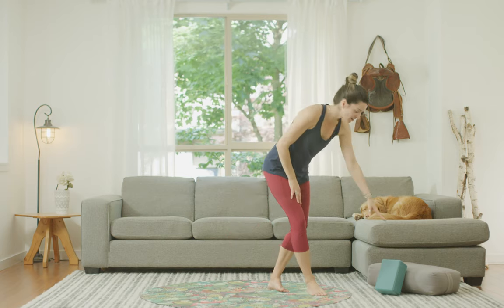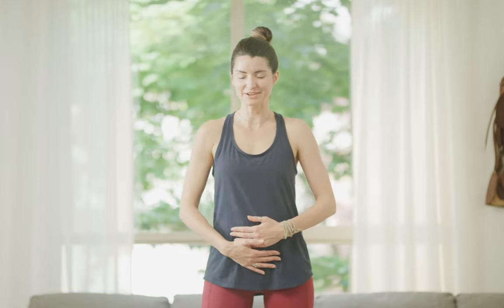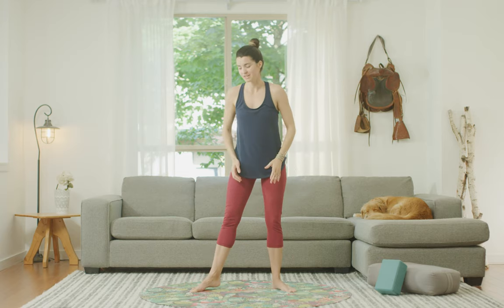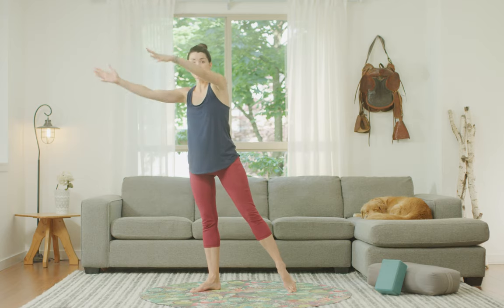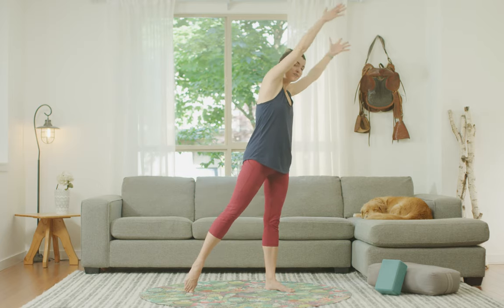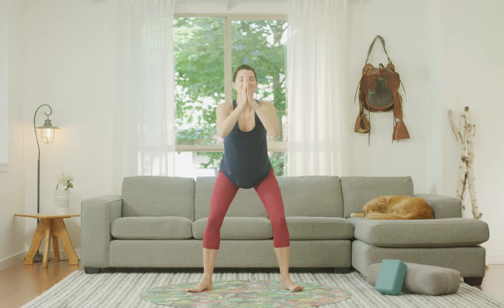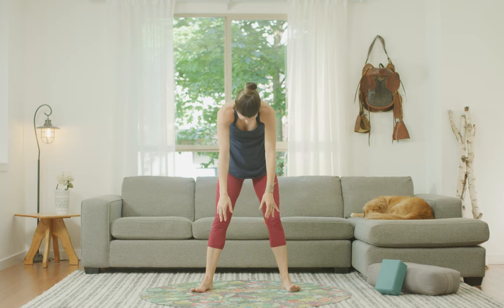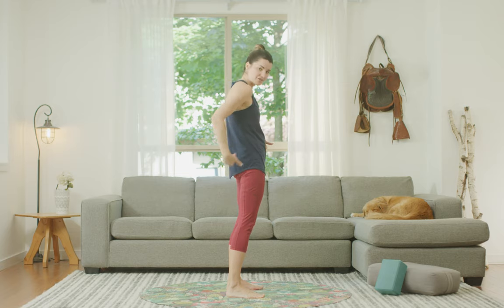Yoga for Pregnancy - Visualization as a Birthing Tool - Kukoon Yoga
These classes are curated for each week of pregnancy and incorporate all the essential tools and tips you'll need for birth...and into the beyond.

All levels, trimesters and bodies are welcome! Whether you've done yoga before, or are completely new to the practice, this gentle Hatha Flow will allow you to explore movement and challenge yourself within your own personal limits! It’s our intention to help you “feel strong”, not “get fit”. That said, you will feel the fire in all the right places, getting your body, mind and spirit ready for your birth…and for the beyond!

Always listen to your body’s cues, ensuring that you’re moving in a way that feels good for you. Lastly, remember that my cues are suggestions! Take them or leave them. Embrace and celebrate every new stage along your journey to motherhood.
To Bring To Practice:
  - Bolster (or large pillow)
  - Block (or rolled-up blanket/towel)
- Yoga Mat by SupportedSoul.com
- Yoga Pants by Bewildher.com
Grab your FREE bonus content for birth prep + get a FREE 15 day trial to our program.